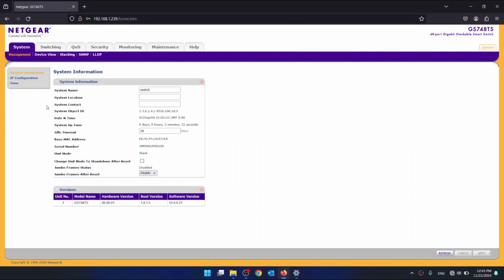How to Change the Idle TImeout in NETGEAR GS748TS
In this video, we show you how to change the idle time settings on the NETGEAR GS748TS network switch. Learn how to adjust the timeout duration to optimize your network's power consumption and security. Follow this step-by-step guide to configure idle time settings based on your network needs.

How to adjust the idle timeout in NETGEAR GS748TS? How to increase the idle timeout on NETGEAR GS748TS? How to reduce the idle delay in NETGEAR GS748TS?